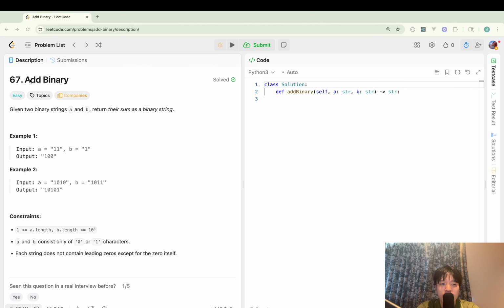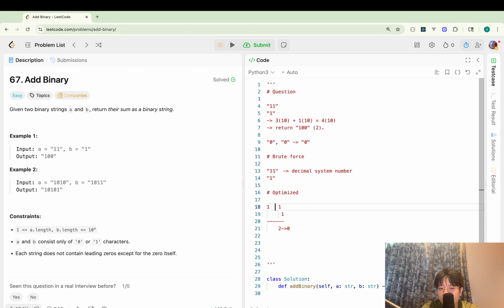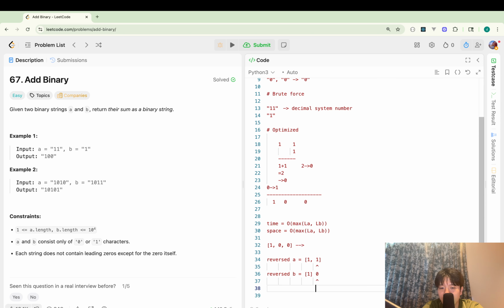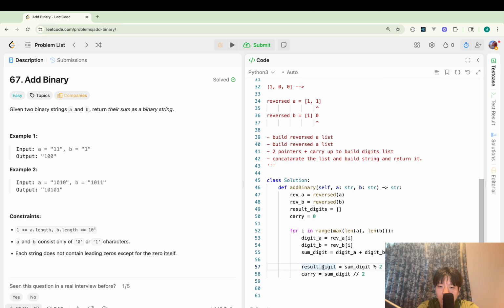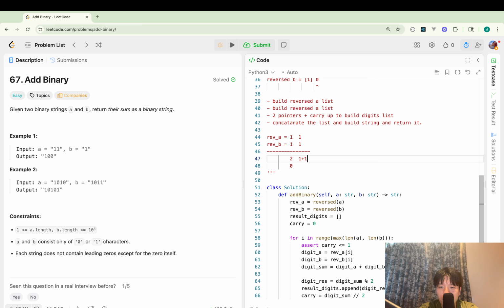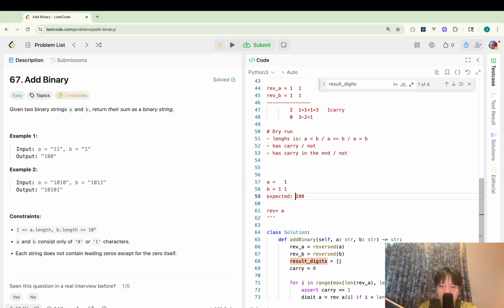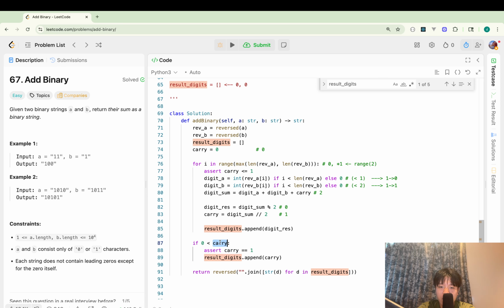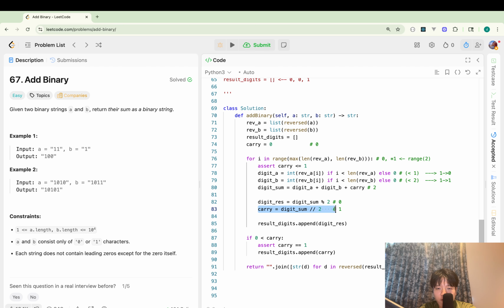Add Binary (LeetCode)